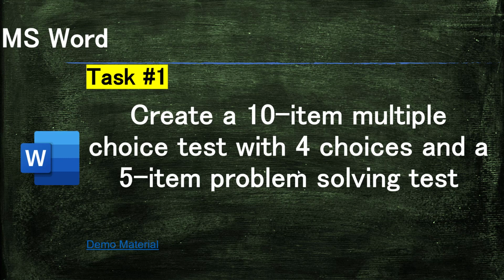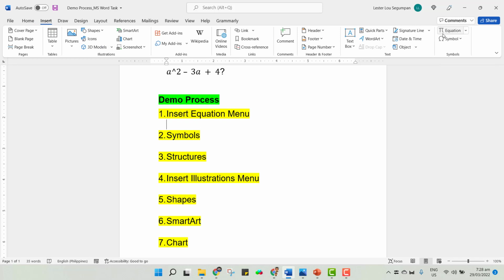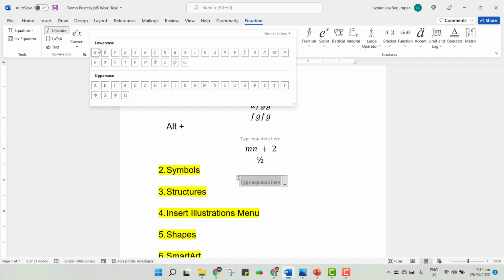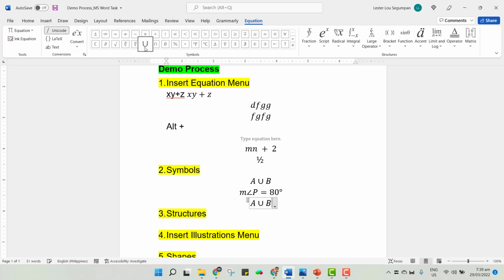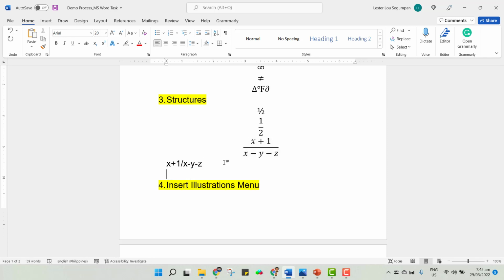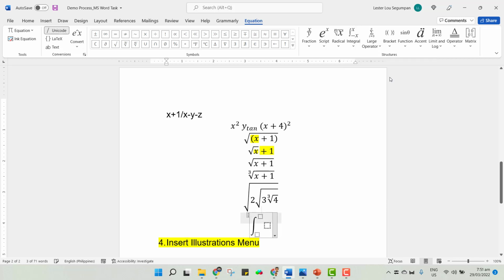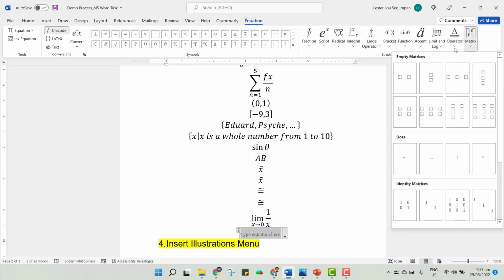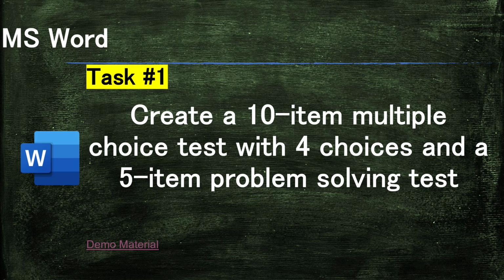Creating a Test Item Using MS Word_MTHED 54 Instrumentation and Technology in Mathematics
Creating a Test Item Using MS Word

Unit IV. Productivity Software Applications/Tools for Mathematics Teaching and Learning

Lesson 2. Maximizing the Use of MS Word

This video covers the process of creating test items using the Equation Format of MS Word. This is one of the tasks given to MTHED 54 students. MTHED 54 is a major subject under the degree of Bachelor of Secondary Education major in Mathematics.